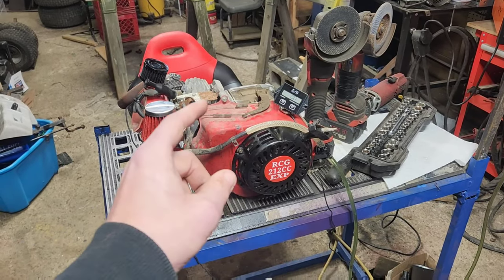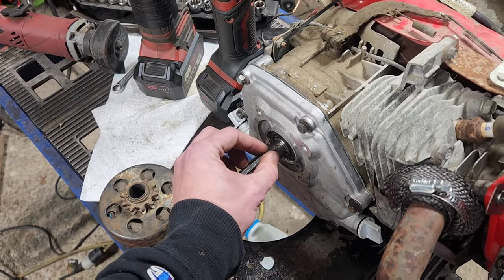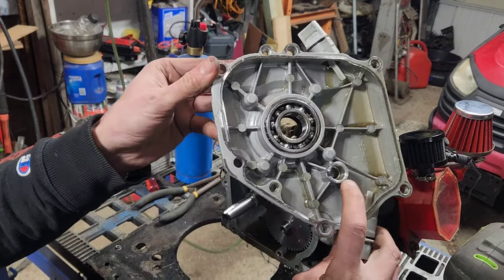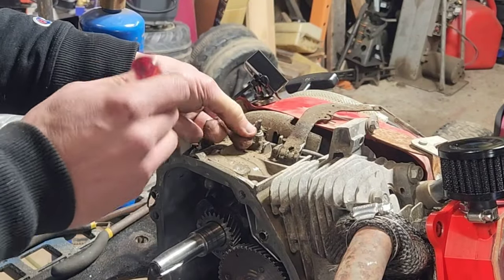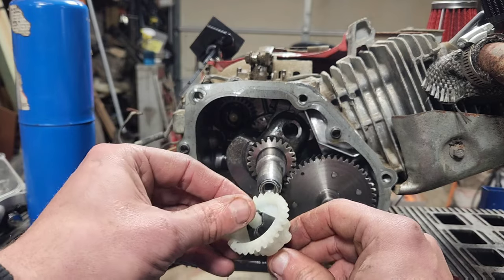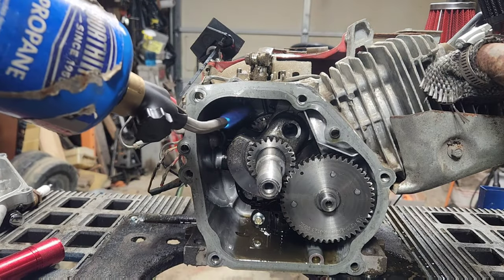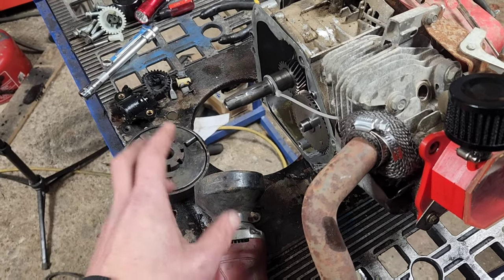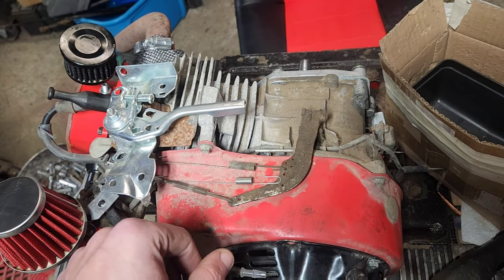Predator 212cc Governor Delete The Youtuber Lie!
Crankcase Cover Replacement Predator Generator Engine to Go kart Engine
Crankcase Cover Gasket Governor Gear Kit for Honda GX160 GX200 5.5HP 6.5HP
Predator 212 cc Coleman Ct200u Gasket Kit for Honda GX160 GX200